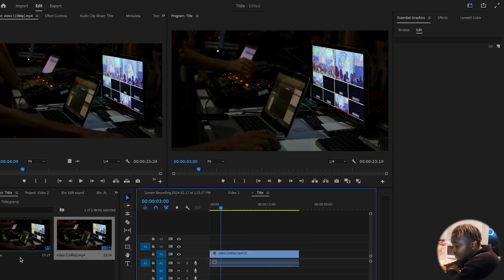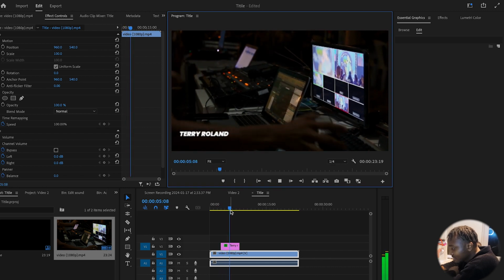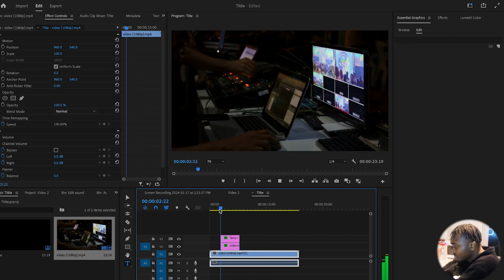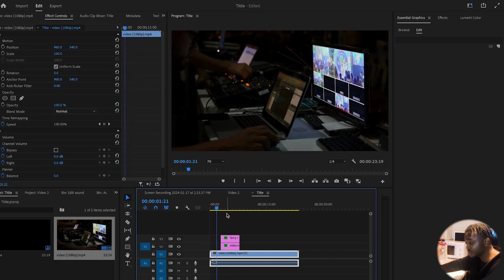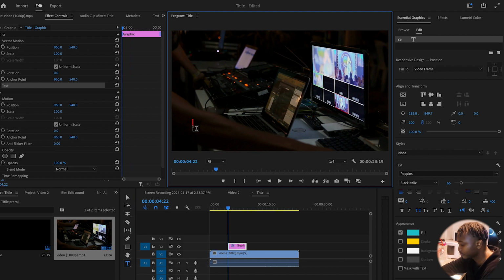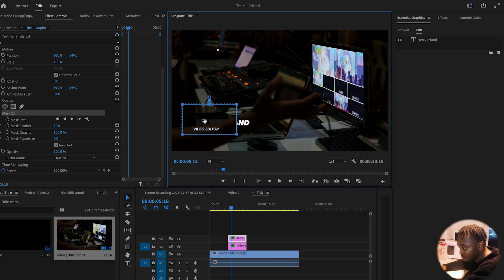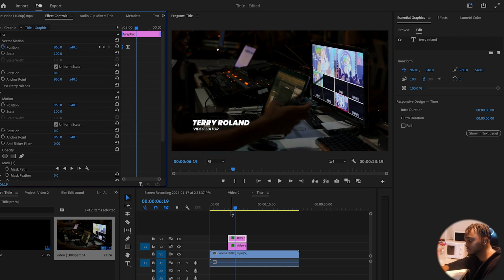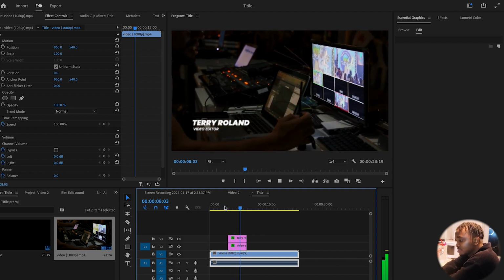How to Create Lower Thirds in Adobe Premiere Pro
Learn how to make professional lower third graphics in Premiere Pro without needing After Effects. This step-by-step guide covers built-in title tools, customizing text, and animating texting.
Whether you want simple clean lower thirds or animated graphics, this tutorial shows you how to create them right in Premiere Pro.